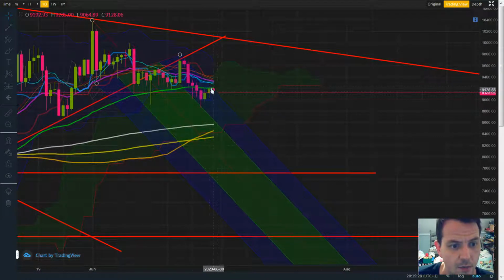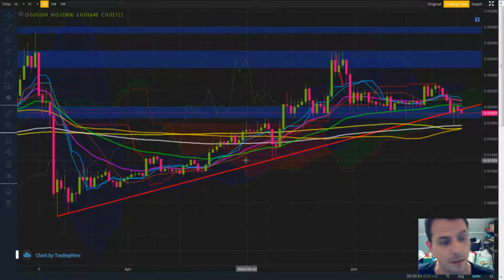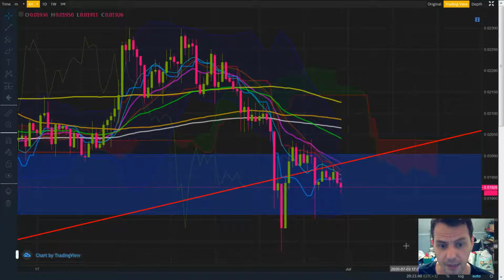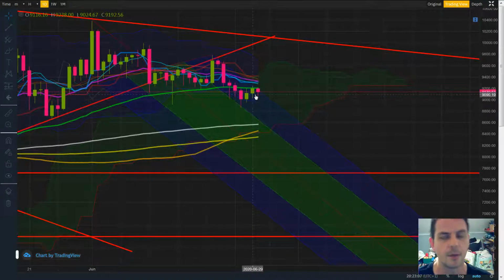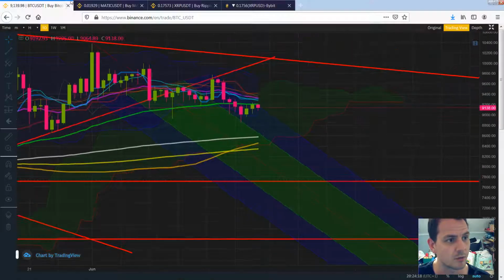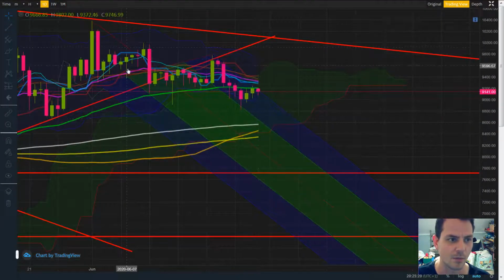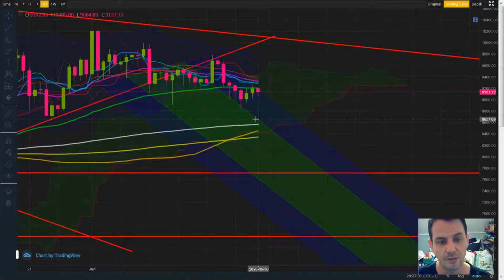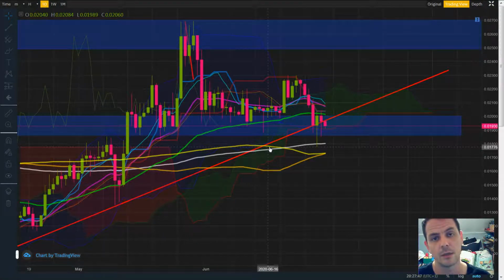Matic dump coming